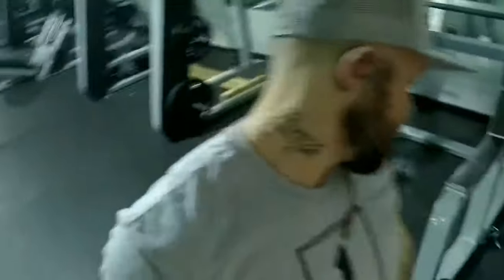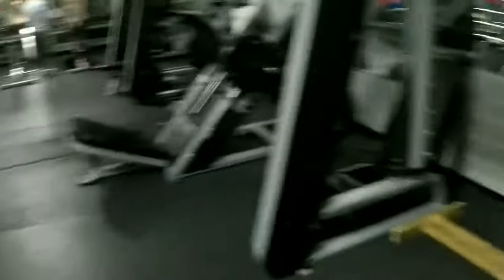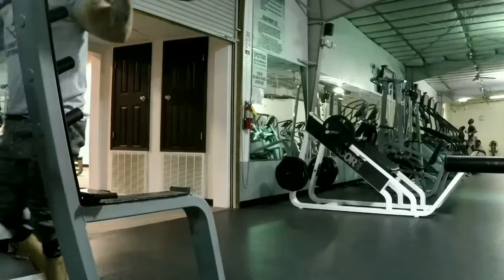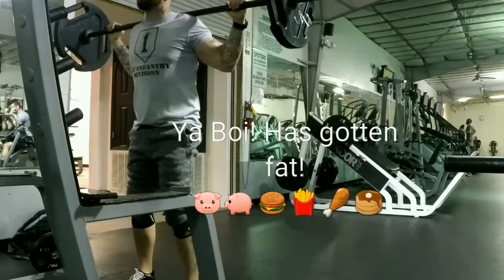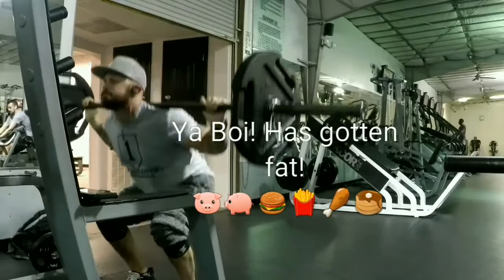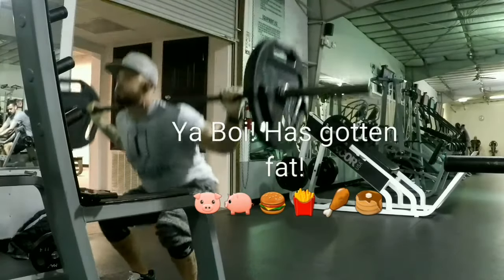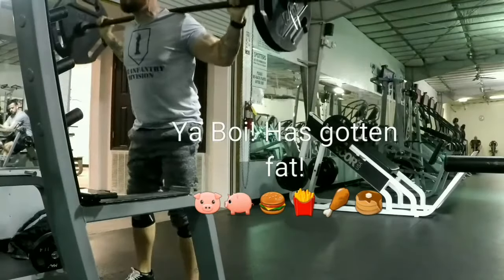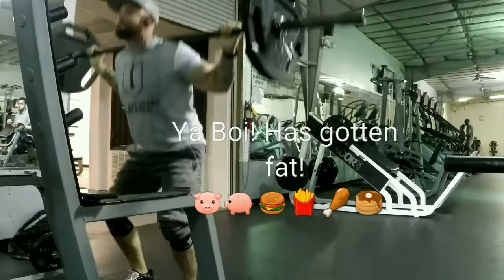LEG DAY. PUSH PULL LEGS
Leg day of my push pull legs program.
It's painful to watch haha hang in there with me guys!!! I'll get stronger!
Like my video guys! Sunscribe! THANK YOU EVERYONE FOR YOUR SUPPROT!

Camera used:
Mono pod
Microphone used:
Mic adapter MUST HAVE:
Go Pro housing: